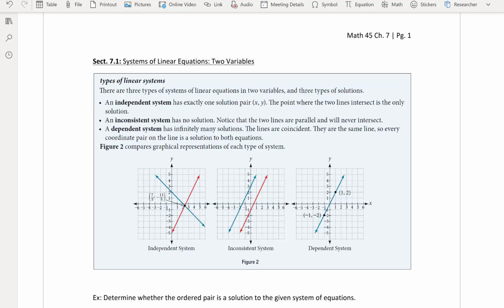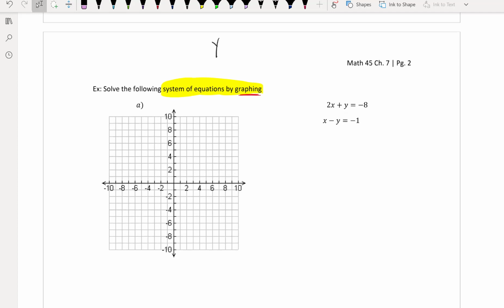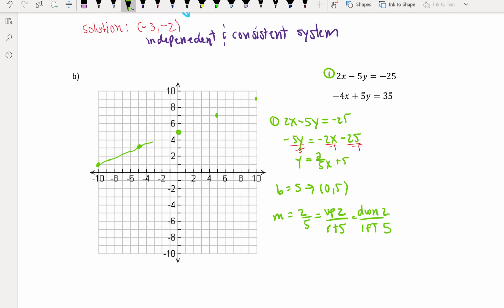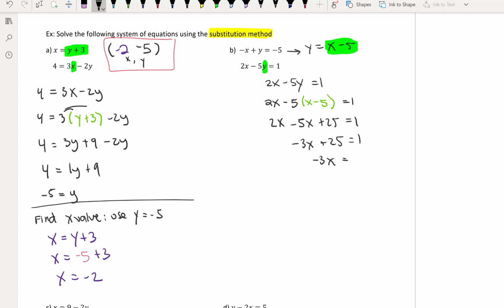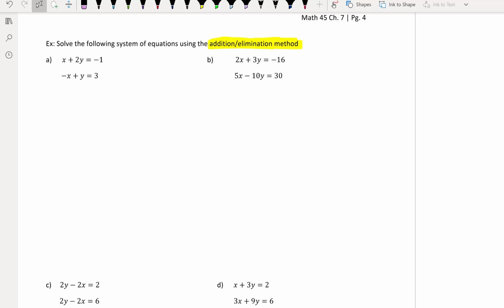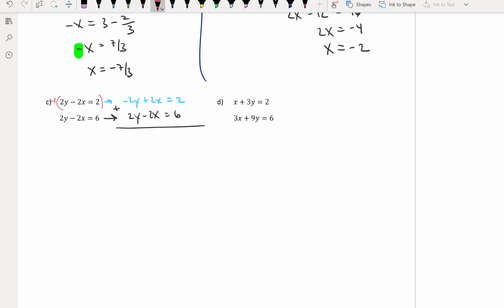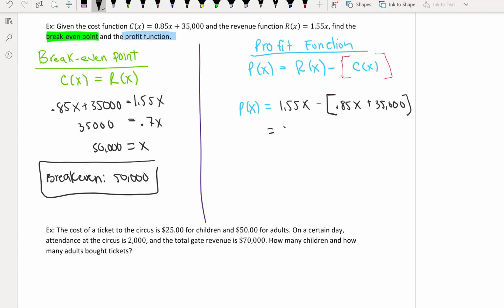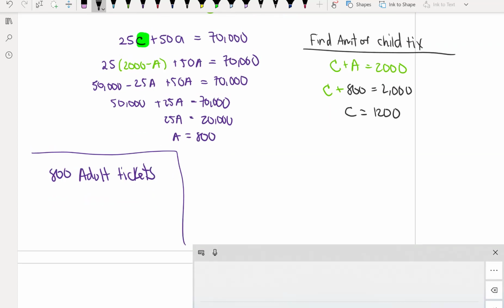Math 45. Section 7.1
Solving systems by (1) graphing  (2) substitution  (3) addition/elimination
Cost function, Revenue function, Break-Even Point,